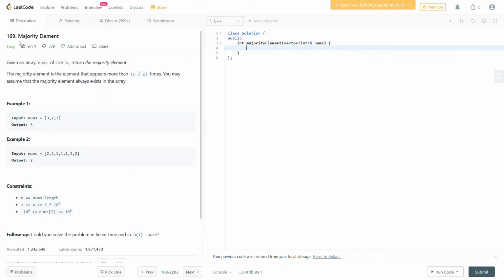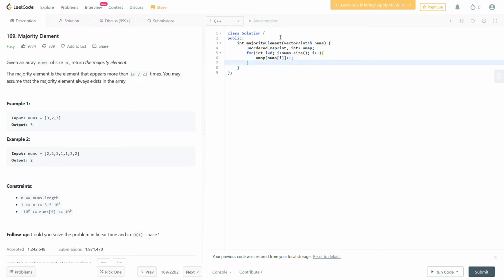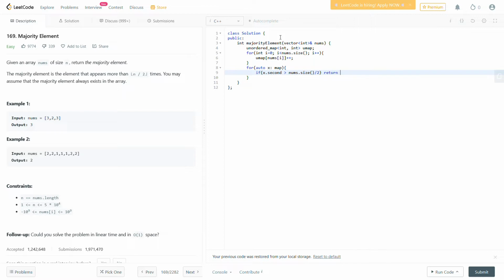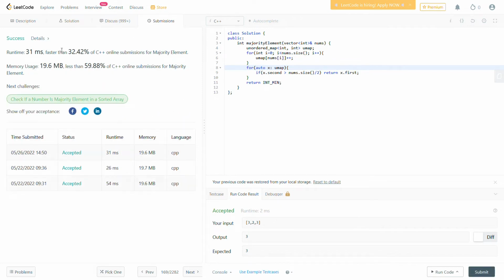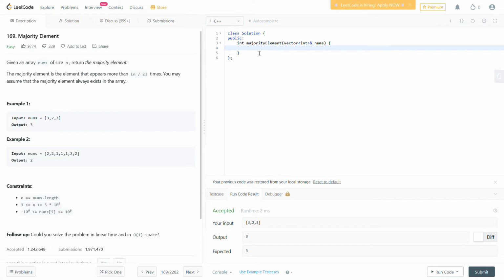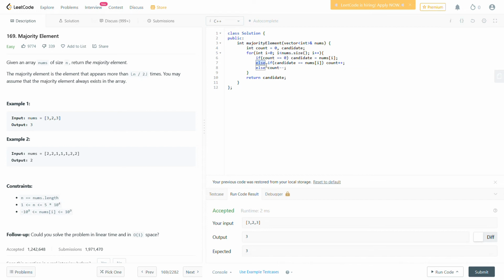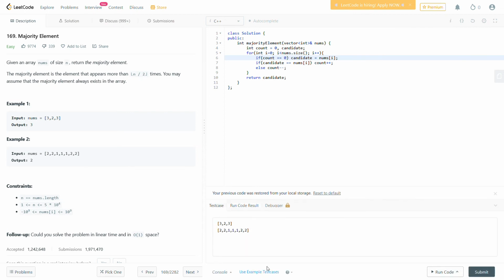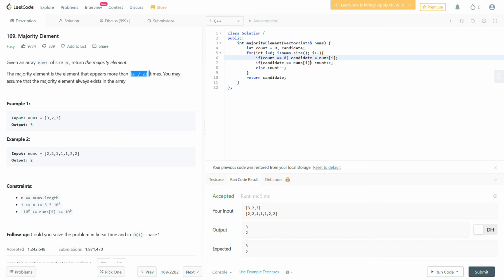Majority Element | Leetcode | C++ (Boyer-Moore Voting Problem)